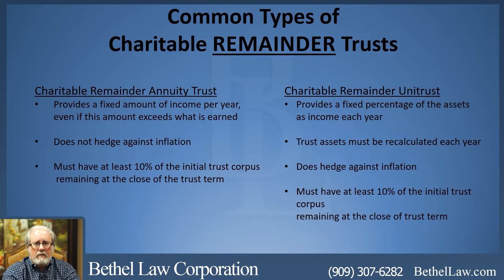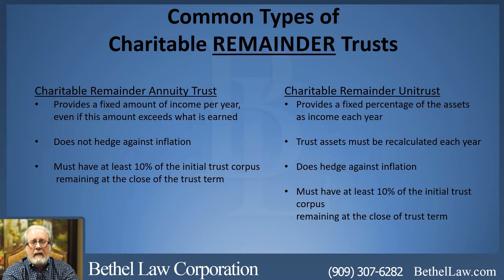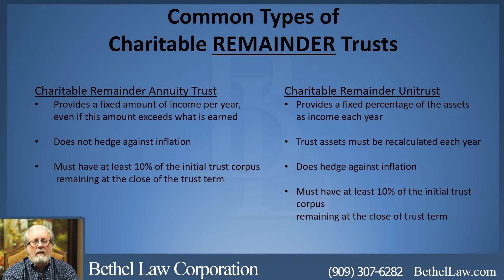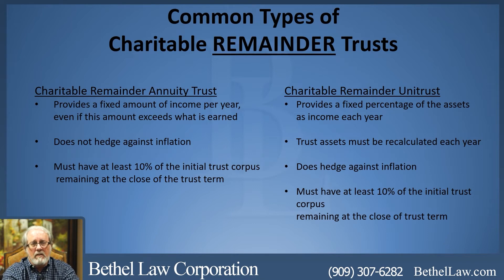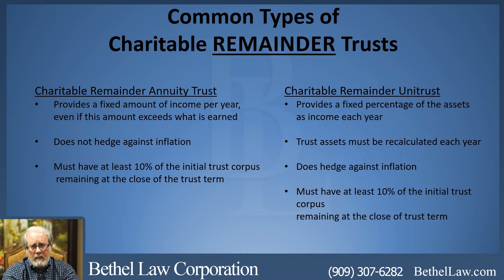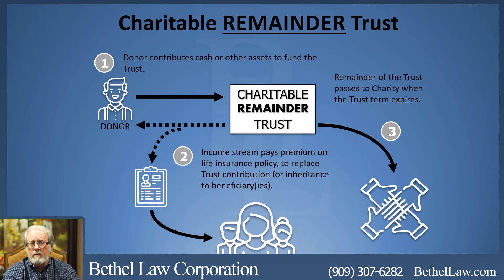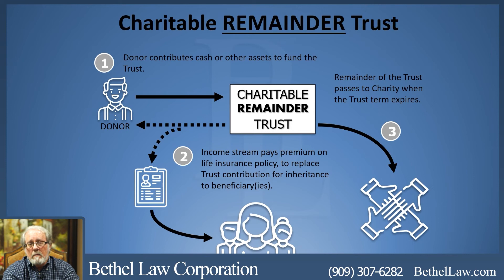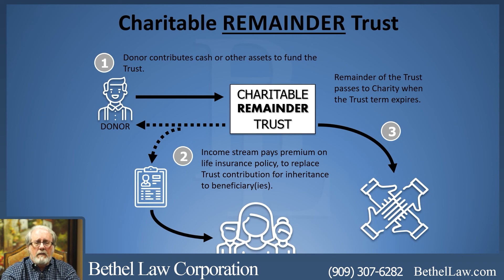The 2 Most Common Charitable Remainder Trusts - Annuity Trust vs Unitrust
Charitable Remainder Trusts are some of the most common charitable trusts. However, there are different flavors of Charitable Remainder Trusts - Annuity Trusts and Unitrusts.

Sign up to our newsletter!